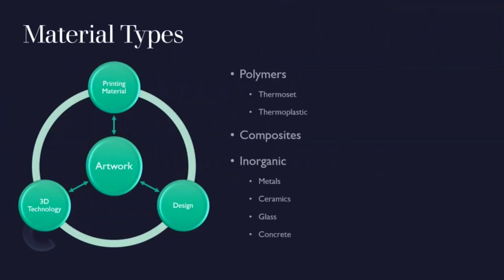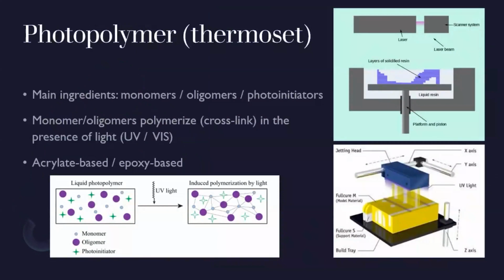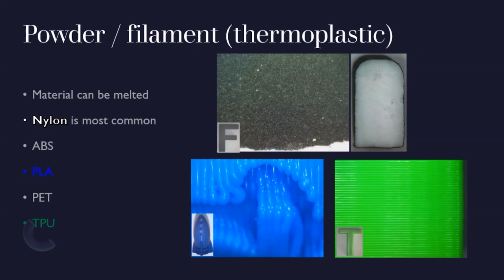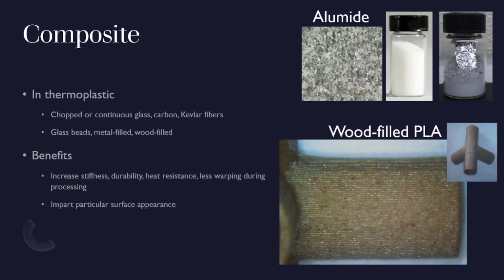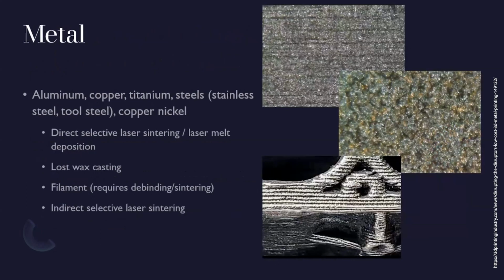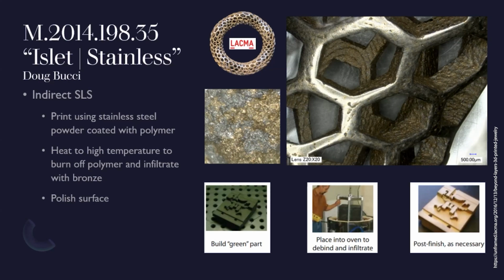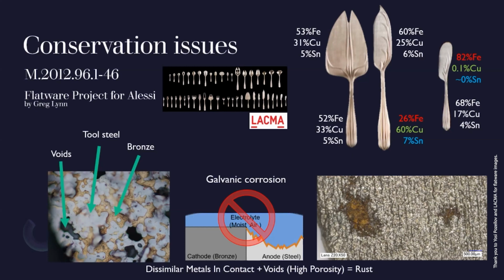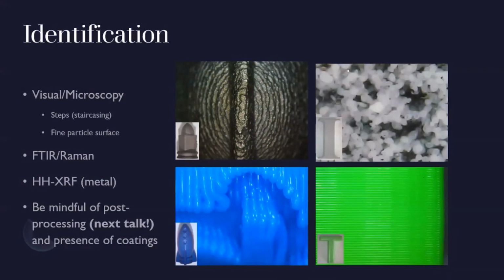TechFocus IV: Caring for 3D-Printed Art - Dr. Charlotte Eng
Session: Overview of Technology: Printing Materials
Speakers: Dr. Charlotte Eng
Description:
Conservation Scientist Dr. Charlotte Eng describes common materials used by artists, architects, and scientists when making 3D-printed objects, their associated additive manufacturing technique(s), and how they may be identified. A particular focus is applied to multi-material 3D printing with photopolymers, novel organic and biodegradable materials, and custom systems for additive manufacturing in a research setting. As more of these objects are being collected by private owners and public institutions alike, it will be important to understand the materials used and the possible implication on storage needs and exhibition requirements.
TechFocus IV: Caring for 3D-Printed Art was a virtual symposium held on October 25th, 27th, and 29th, 2021.